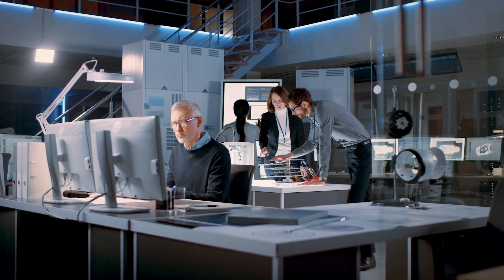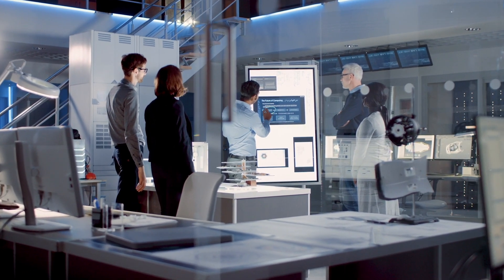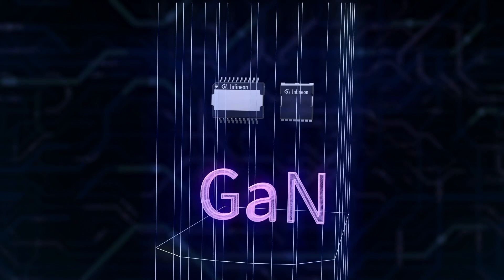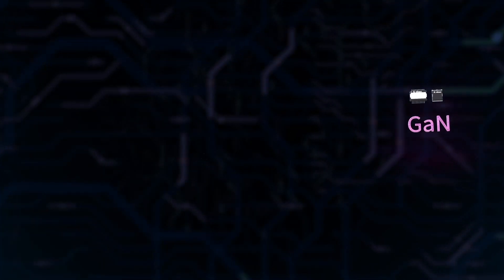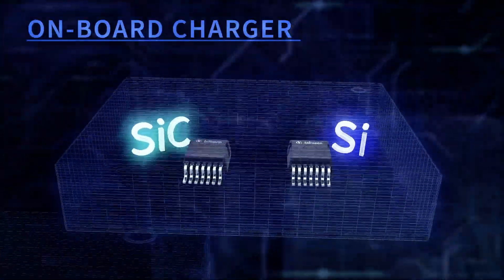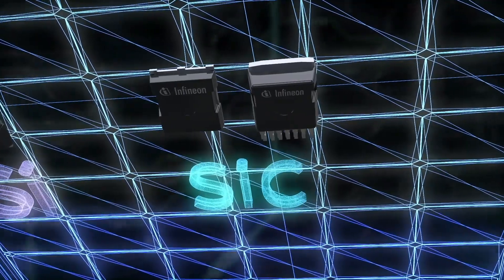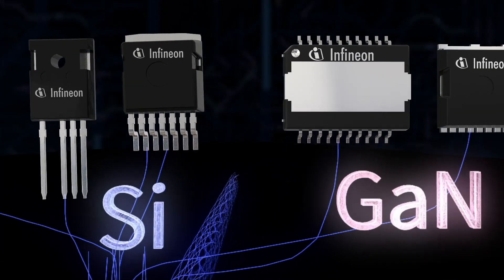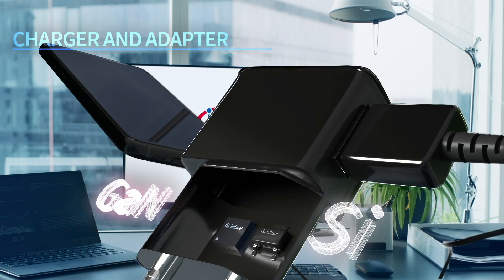Si, SiC or GaN – The power of choice is yours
Each of the three semiconductor technologies comes with very unique characteristics offering different benefits. Which is the best fit for your design and why? Watch the video and find out how Infineon, the leader in power, advises to approach such a decision. Learn more about our power brands: Si-based CoolMOS™, SiC-based CoolSiC™, GaN-based CoolGaN™